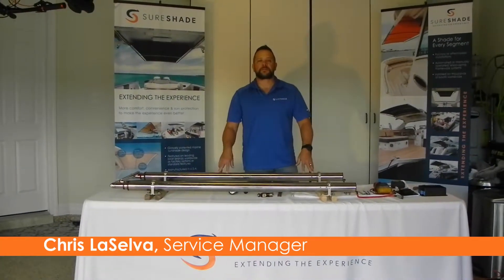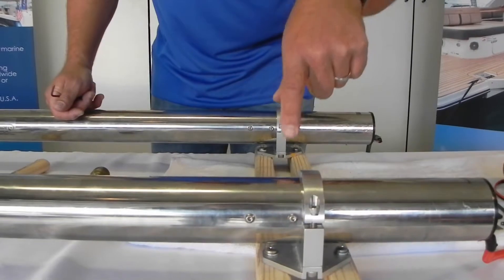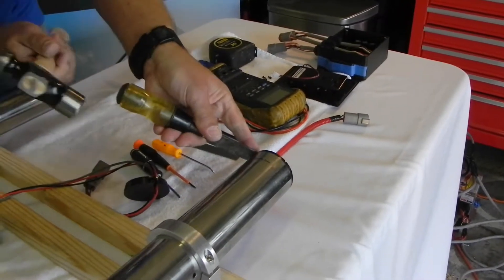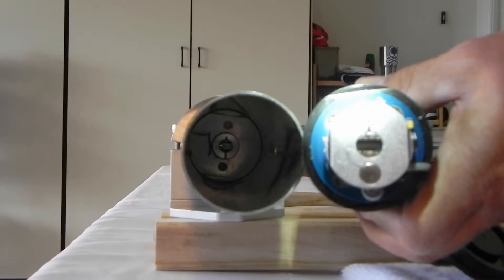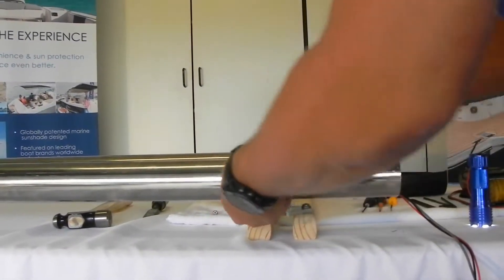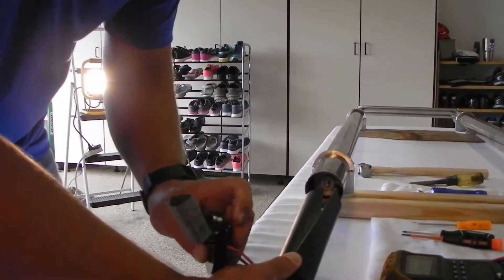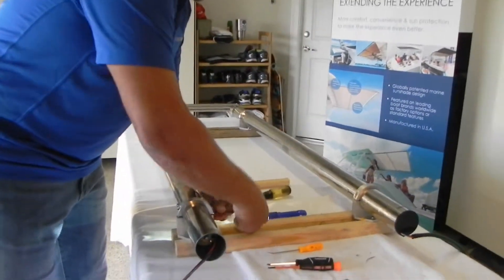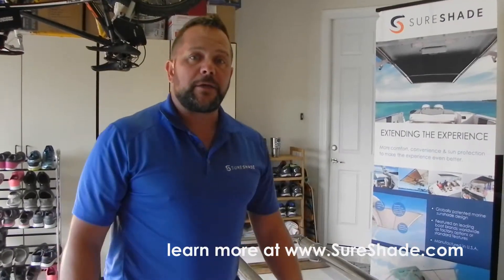SureShade University: Motor Replacement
SureShade University service training series: If a complete motor replacement is needed for a SureShade automated boat shade system this video explains the procedure.